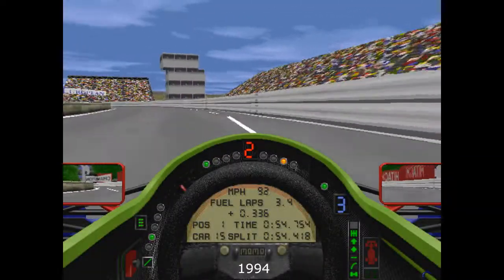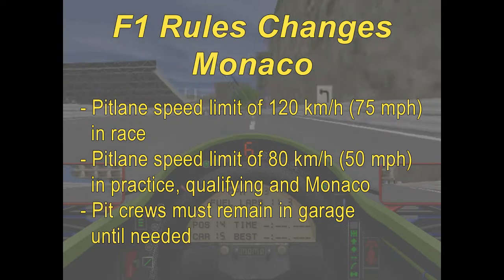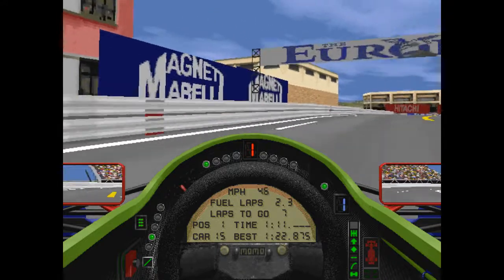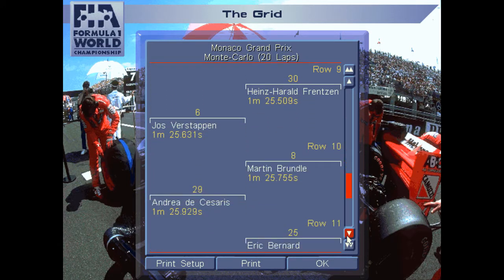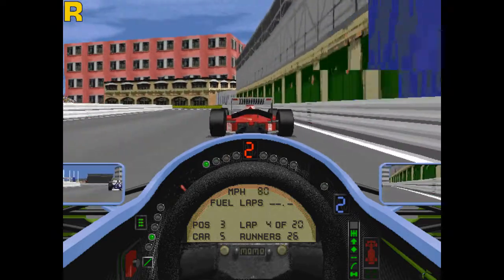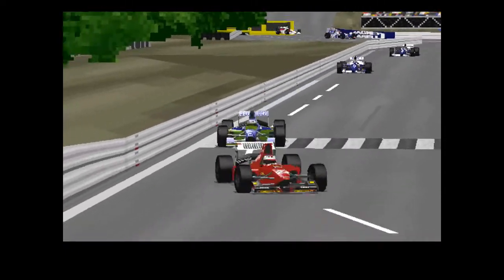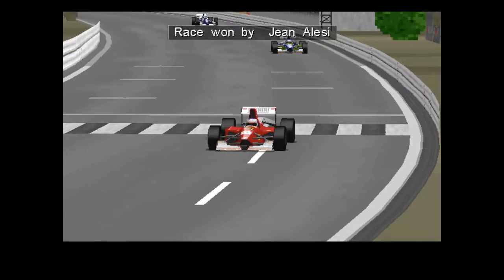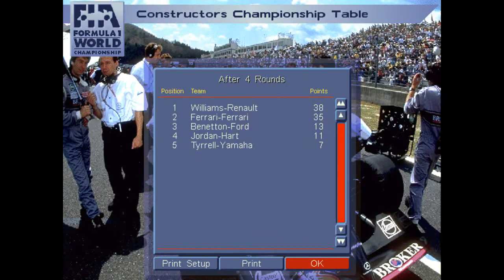Grand Prix 2 Let's Play - Part 4 - F1 1994 Monaco Grand Prix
The Monaco Grand Prix is one of the oldest and most prestigious races on the Formula One Calendar. The glamour of Monte Carlo permeates the event as the stars of F1 rub shoulders with the rich and famous in what is a home race for most of the drivers.

Though overtaking is at a premium on the tight streets and short straights of the streets of Monte Carlo, there is never a shortage of drama. From 26 cars speeding into a tight first turn to engines spewing smoke and oil on track to cars slamming into the armco barriers, Formula One's drama is never higher than at Monaco.

After a so-so race at Imola, Unsilent turns his attention to winning the biggest race of the 1994 F1 season. Can he break his streak of fourth place finishes and move onto the podium?

It really helps the channel out. New videos go up every Tuesday, Thursday and Friday.